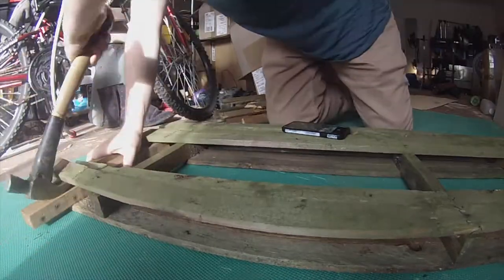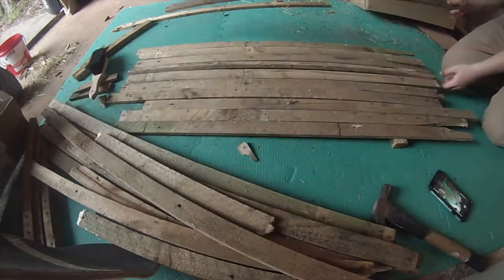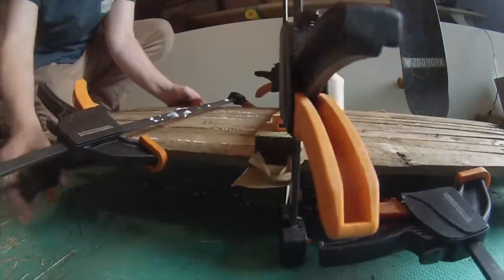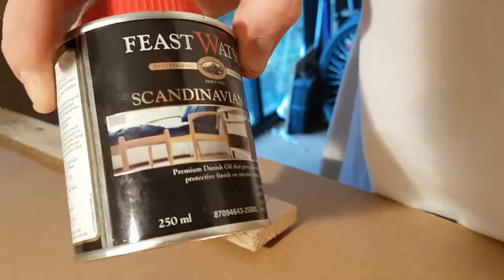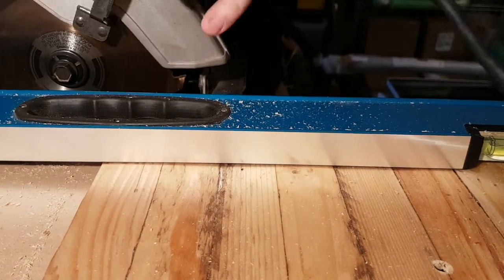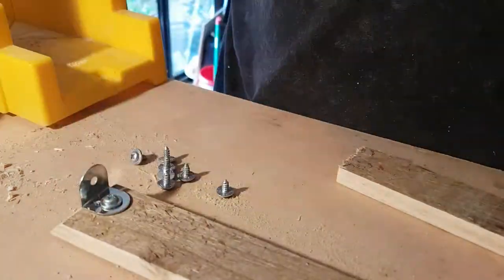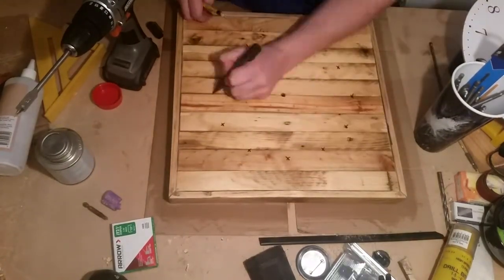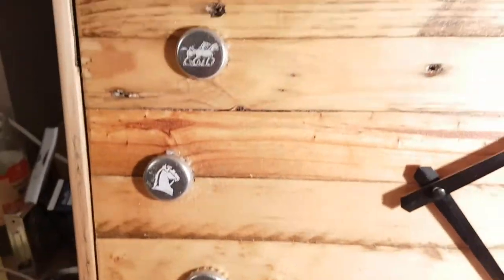Beer Bottle Clock // Build Video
Re-upload of the very first video I put on my channel.
This clock was a present for my little brother, that I made from beer bottle caps, some pallet wood, and a clock from Kmart.
Any more ideas for videos, let me know